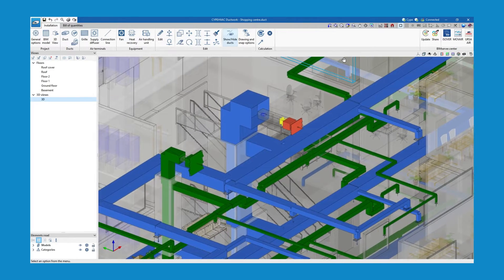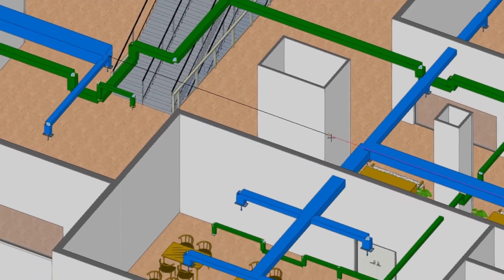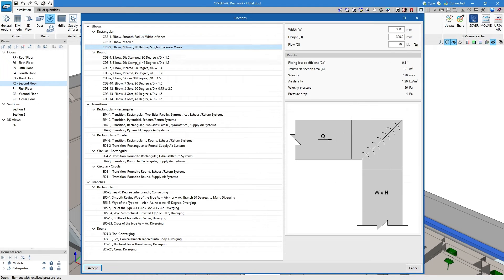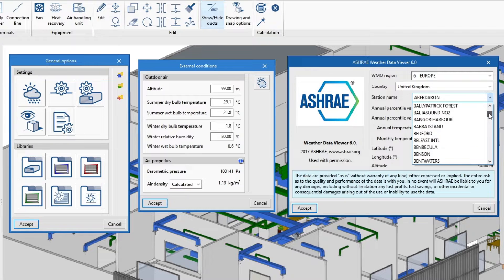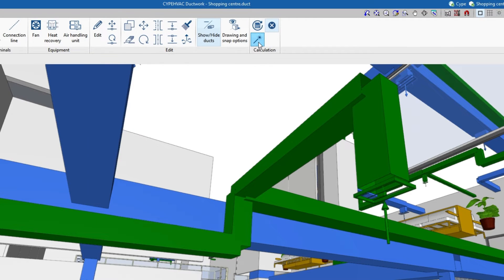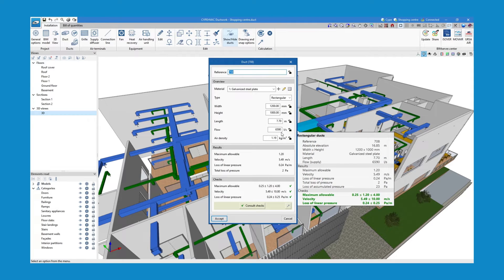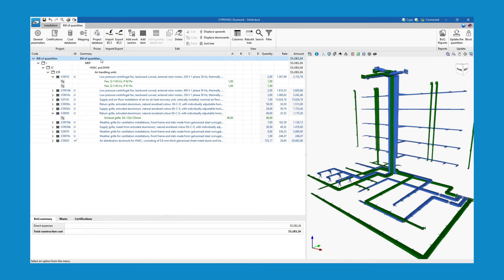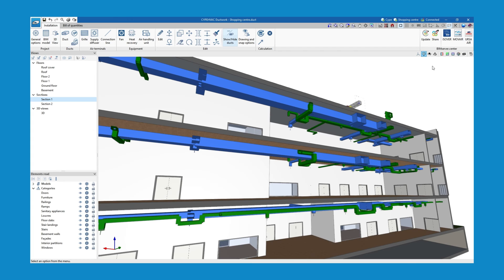CYPEHVAC Ductwork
Carry out the design, analysis and sizing of duct networks, with CYPEHVAC Ductwork.